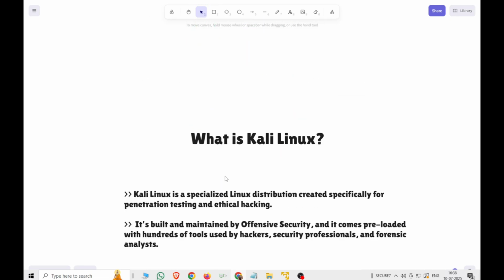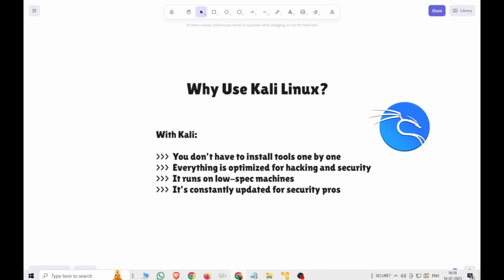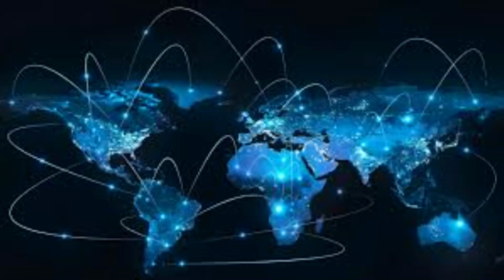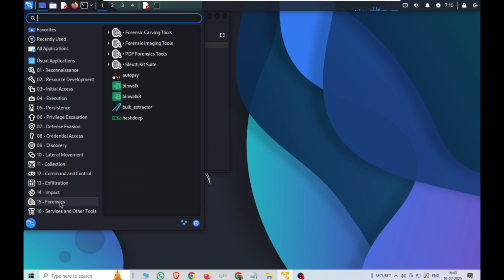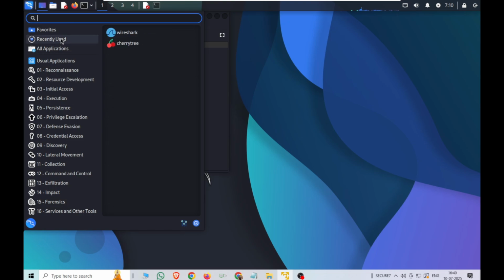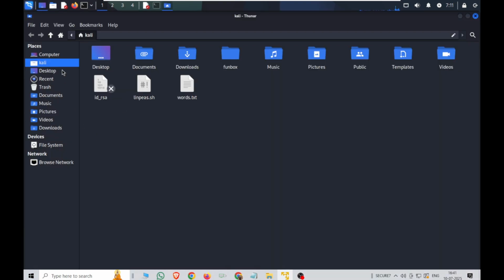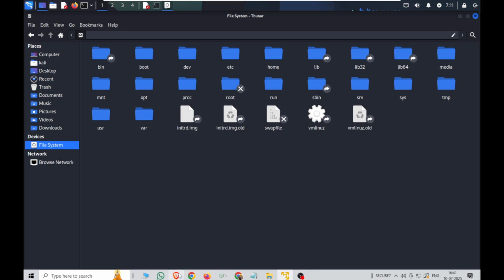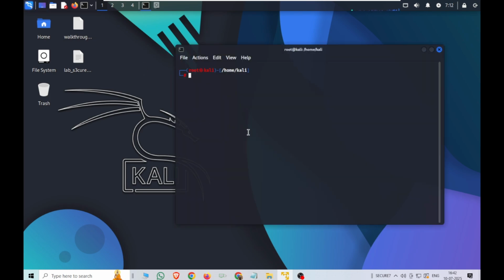Kali Linux Overview for Ethical Hackers | Start Hacking with Kali | Module 1 – Part 1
Hey everyone! Welcome to Secure7 — your go-to channel for learning ethical hacking from scratch.

This is Module 1 – Part 1 of our course Learn Website Hacking & Penetration Testing From Scratch.

In this video, we give you a solid introduction to Kali Linux, the most widely used operating system by ethical hackers, pentesters, and security professionals.

👉 Learn:

Why hackers use it
Tools that come pre-installed
How it fits into the hacking workflow
Whether you’re a complete beginner or just starting your cybersecurity journey, this is where it begins!